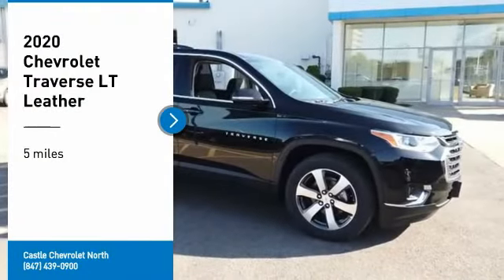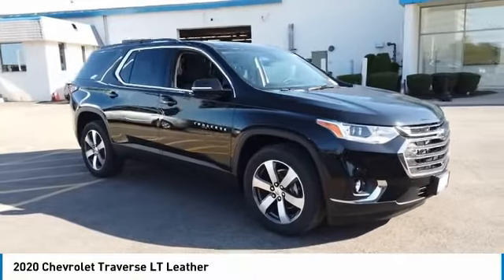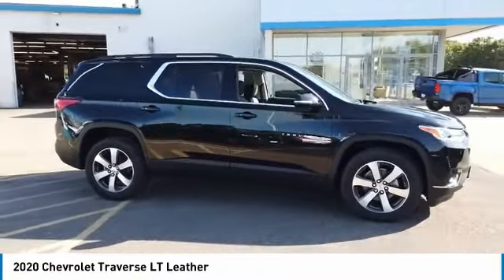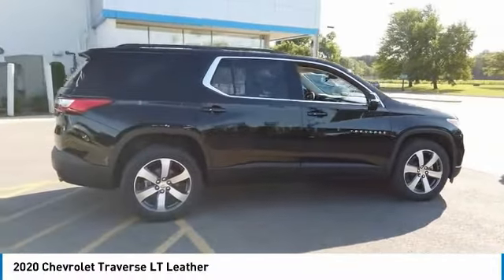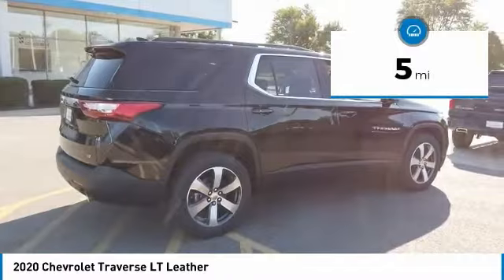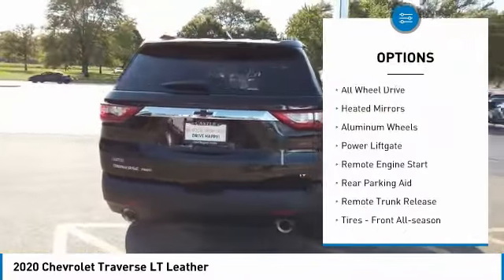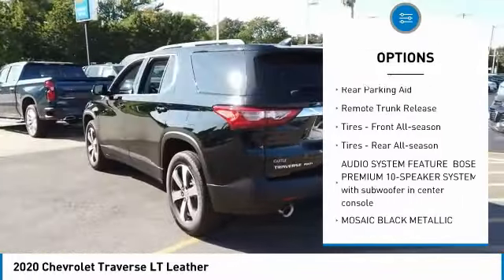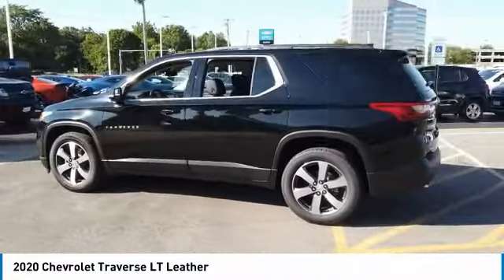2020 Chevrolet Traverse 64859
2020 CHEVROLET TRAVERSE Elk Grove Village, IL
Stock# 64859

175 N. Arlington Heights Rd.

2020 Chevrolet Traverse LT Leather Leather $4,254 off MSRP! 4D Sport Utility Black Metallic 3.6L V6 SIDI VVT AWD 17/25 City/Highway MPG